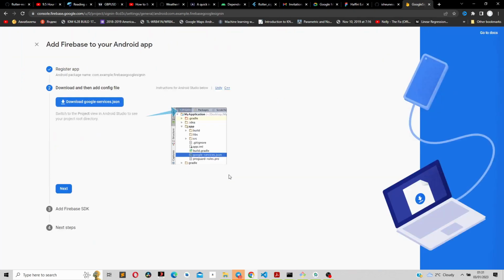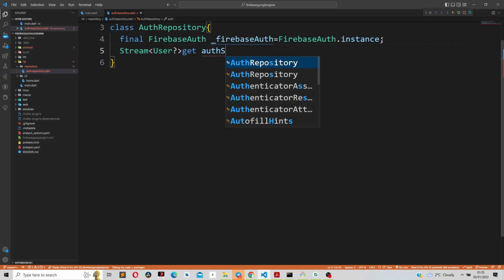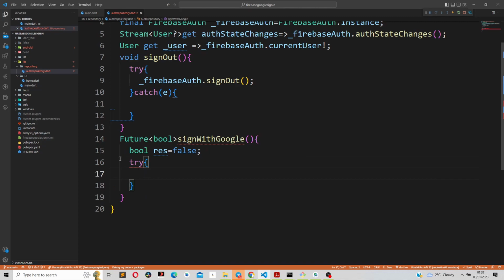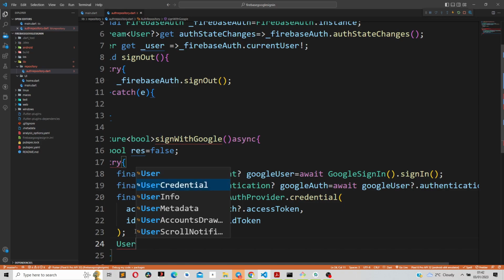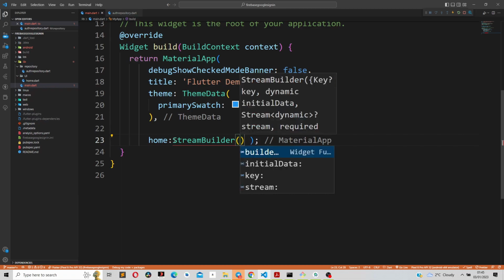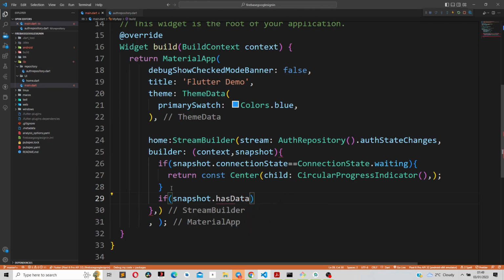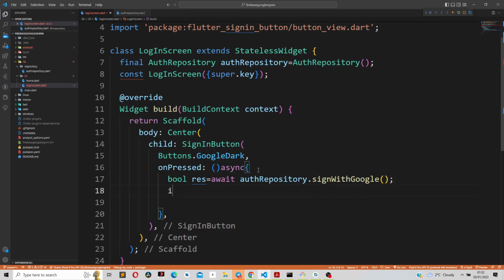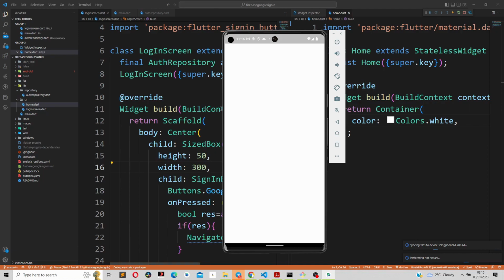Flutter tutorial Google sign in with firebase authentication